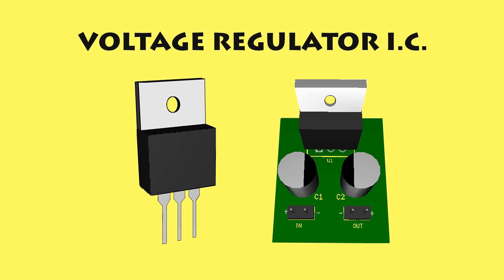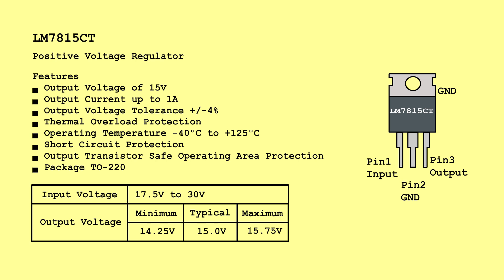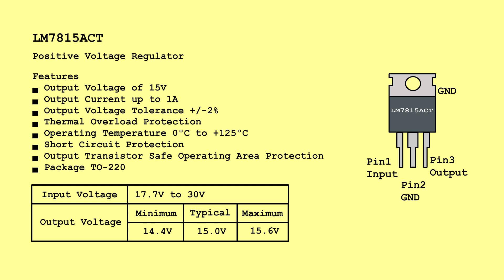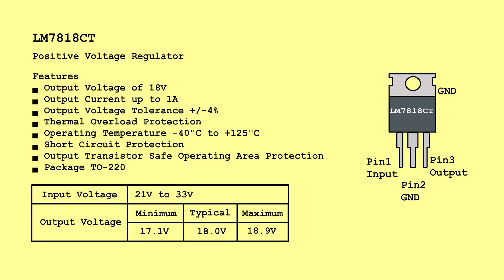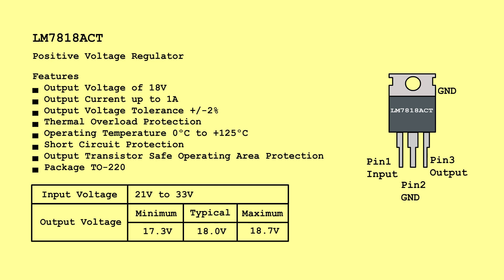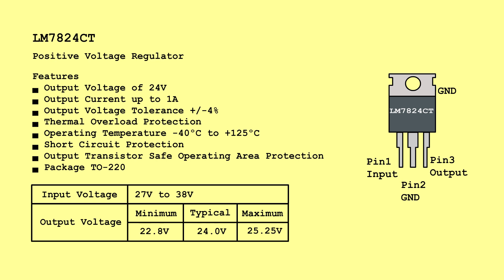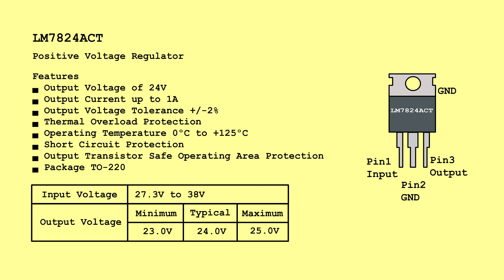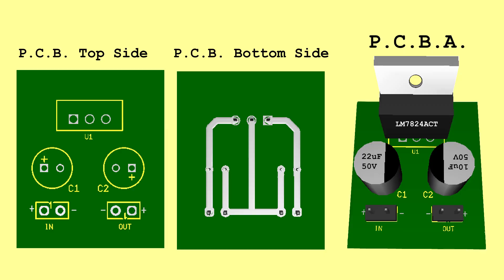Voltage Regulator I.C. LM7815, LM7818, LM7824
Voltage Regulator I.C.s LM7815, LM7818, LM7824 voltage measurements.